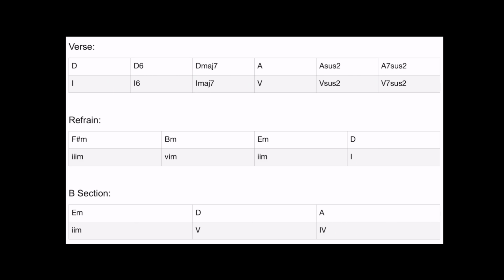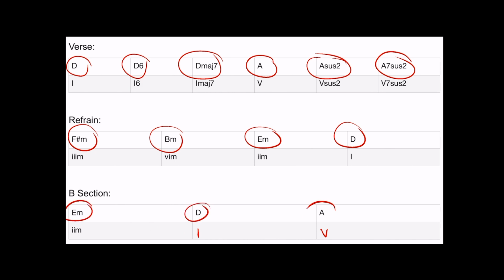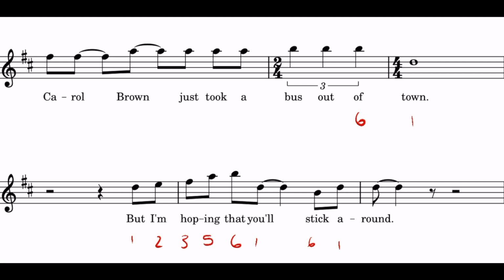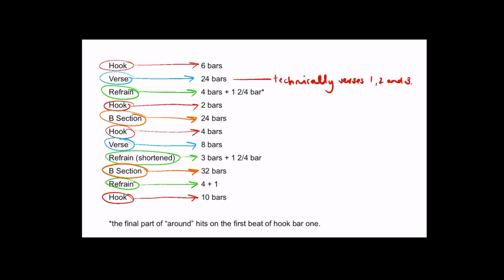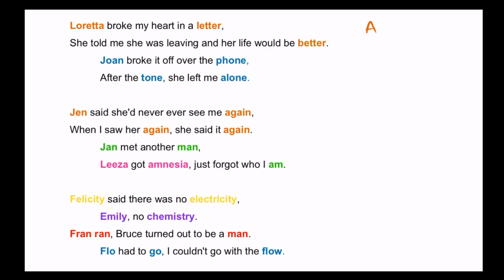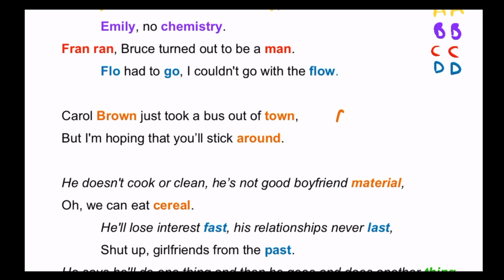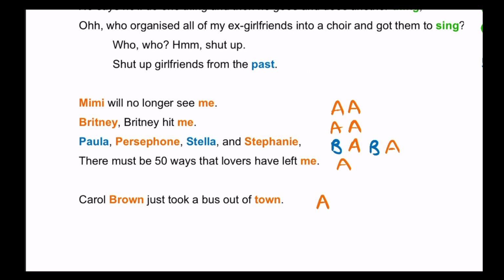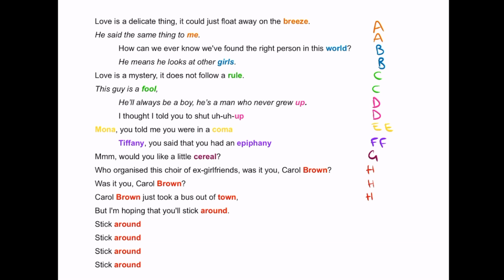Carol Brown Analysis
In this video, I analyse the music behind Carol Brown by Flight of the Conchords :)